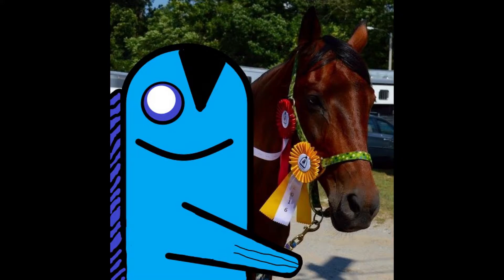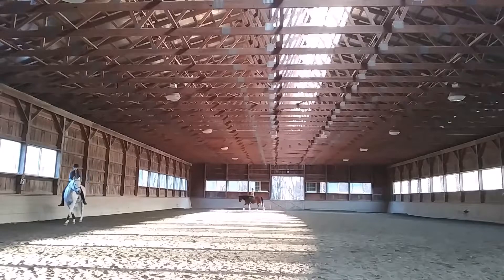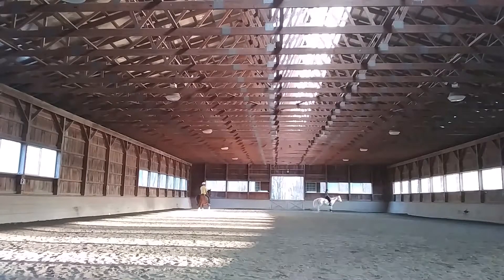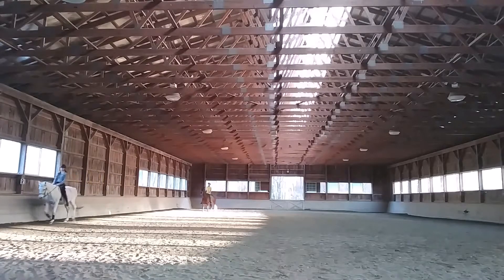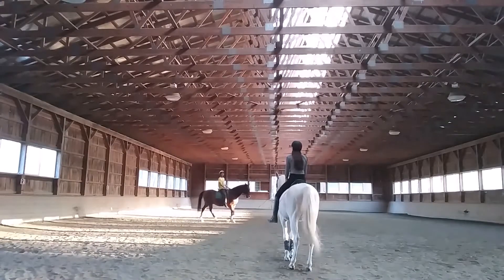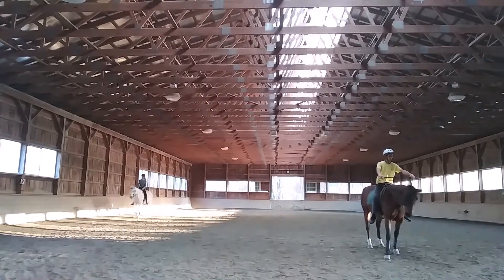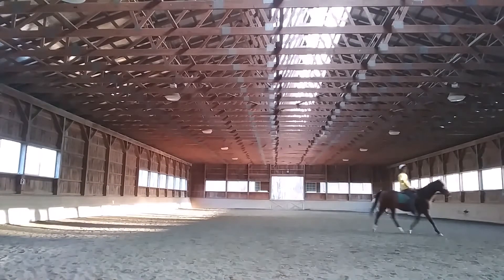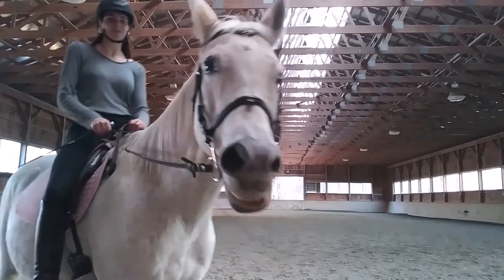No Stirrup November with Pepper the Thoroughbred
In this video, my boyfriend and I go on an impromptu, stirrup-less ride, and I critique my riding.  As always, I apologize for the poor audio and video quality, and I especially apologize for the poor editing quality.